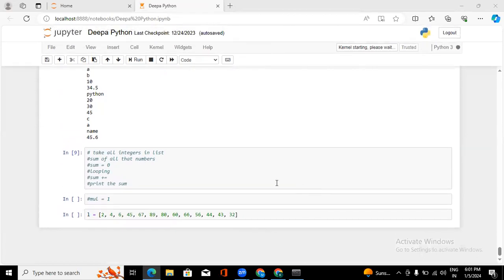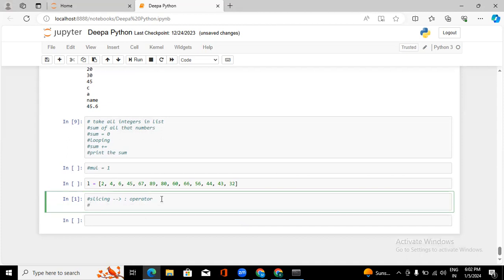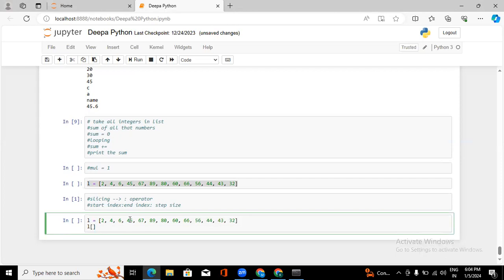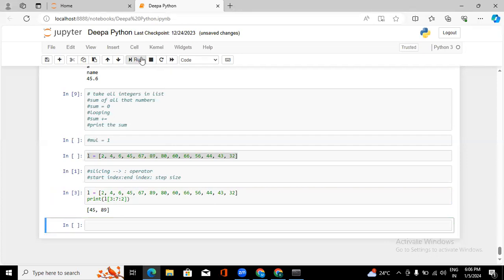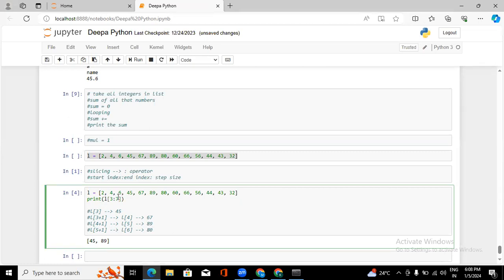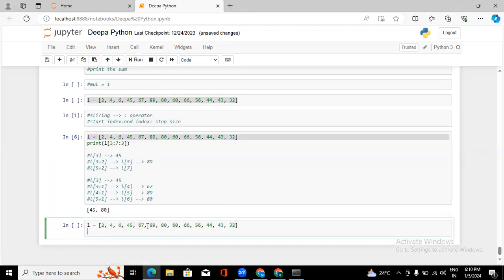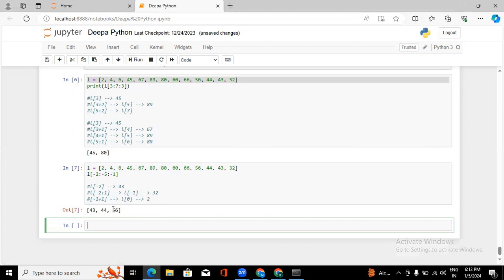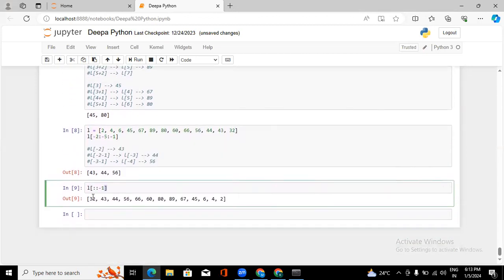Slicing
What is slicing?
Slicing parameters